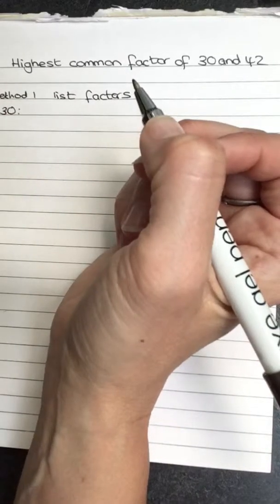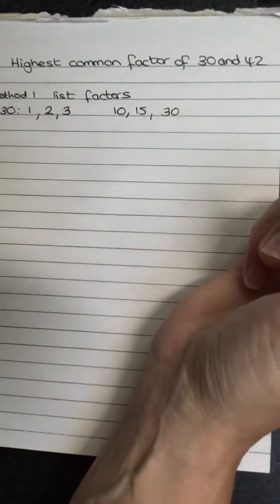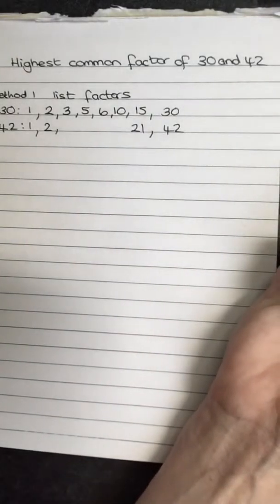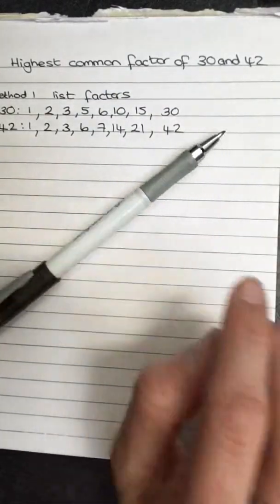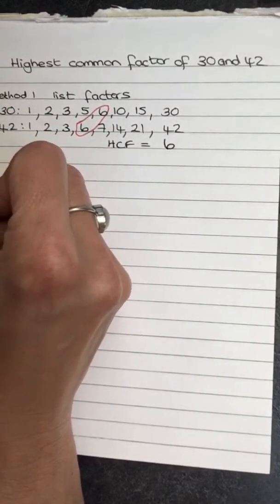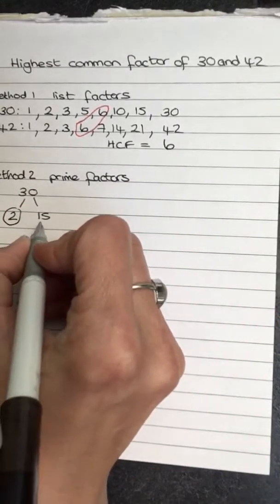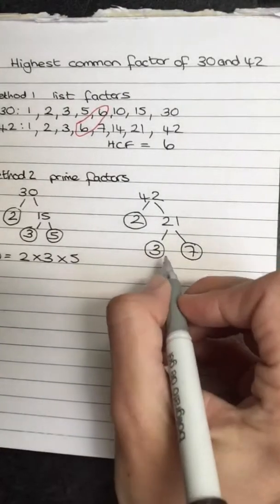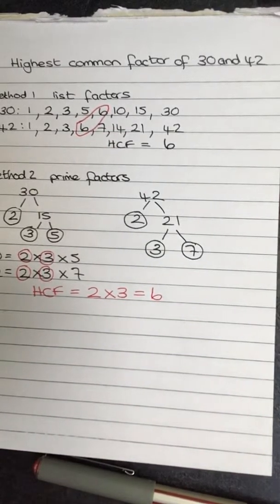Highest common factor of two numbers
Two methods of how to calculate the highest common factor of two numbers